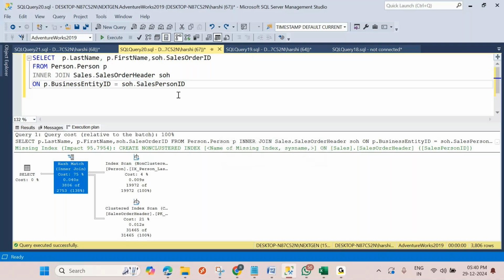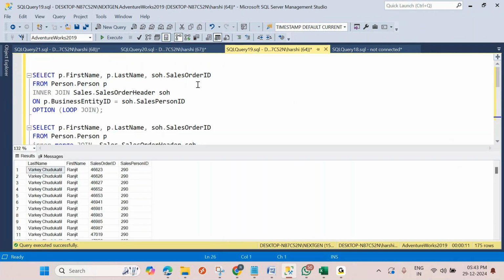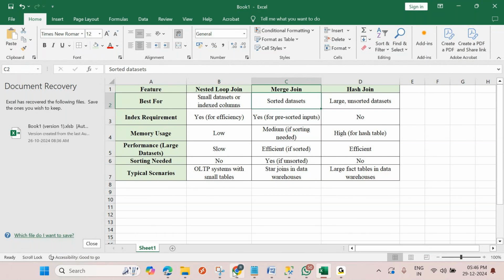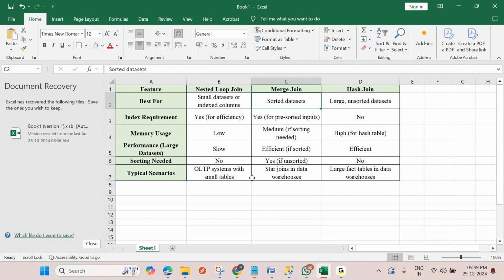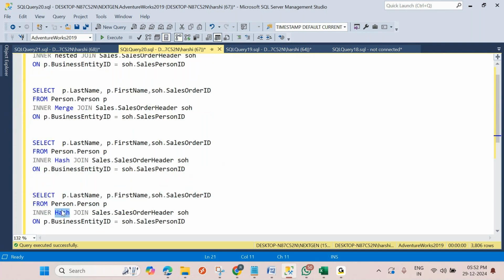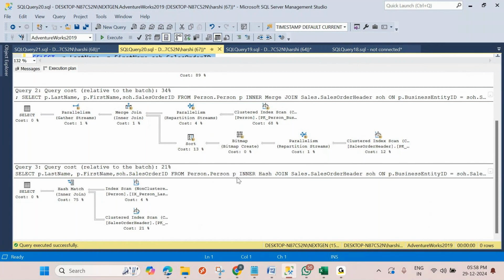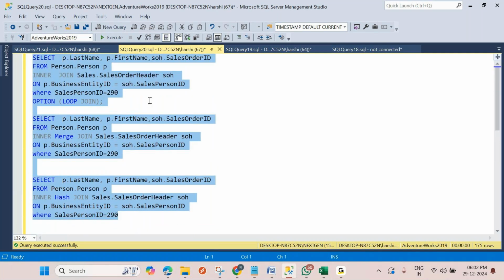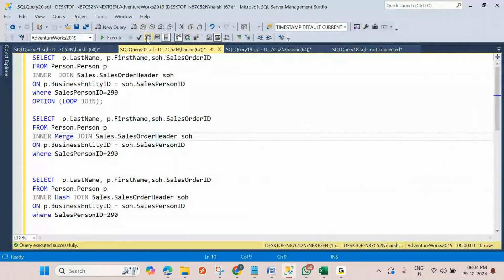Performance Tuning- Nested Loops Vs Merge Join Vs Hash Join (Day 4)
Speaker: Rajasekhar Reddy Bolla, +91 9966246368 (whatsapp)
SQL Server execution plans provide insight into how a query is executed by the SQL Server engine. Here are some common operators in execution plans that may signal inefficiencies, along with strategies to avoid them, and practical examples for each:

The differences between **hash join**, **nested loop join**, and **merge join** lie in how they process and combine rows from the joined tables. These are **execution strategies** used by database query optimizers based on the data, indexes, and join conditions.

### 1. **Hash Join**
   - **How It Works**:
     - A **hash table** is built in memory using one of the tables (called the **build input**) on the join key.
     - The second table (called the **probe input**) is scanned, and the join key values are looked up in the hash table.
   - **Best Suited For**:
     - Large datasets.
     - No indexes on the join columns.
     - Tables with no specific sort order.
   - **Advantages**:
     - Efficient for large, unsorted datasets.
     - Performs well with large intermediate results.
   - **Disadvantages**:
     - Consumes more memory for the hash table.
     - May spill to disk if memory is insufficient.
   - **When Used**:
     - Typical for equi-joins when one or both inputs are large and unsorted.

### 2. **Nested Loop Join**
   - **How It Works**:
     - For each row in the **outer table**, the database searches for matching rows in the **inner table** using the join condition.
     - This is essentially a loop within a loop.
   - **Best Suited For**:
     - Small datasets.
     - When an index exists on the join column of the inner table.
   - **Advantages**:
     - Simple to implement.
     - Efficient for small datasets or highly selective queries.
   - **Disadvantages**:
     - Performance degrades as dataset size increases.
     - Can be slow for large tables without indexes.
   - **When Used**:
     - Small outer datasets.
     - When indexes allow quick lookups in the inner table.

### 3. **Merge Join**
   - **How It Works**:
     - Both tables are **sorted** on the join key.
     - The join is performed by sequentially scanning the sorted tables and combining matching rows.
   - **Best Suited For**:
     - Datasets already sorted on the join key.
     - Large datasets where sorting is cheaper than building a hash table.
   - **Advantages**:
     - Highly efficient for pre-sorted data.
     - Requires fewer resources for matching sorted datasets.
   - **Disadvantages**:
     - Requires sorted inputs, which may involve expensive sorting operations if not pre-sorted.
     - Inefficient for unsorted data or random access patterns.
   - **When Used**:
     - Both inputs are sorted.
     - Large datasets with appropriate indexes.

### Key Points:
- **Nested Loop Join** is ideal for small, indexed tables or highly selective queries.
- **Hash Join** is suited for large, unsorted data and hashable join conditions (e.g., equality joins).
- **Merge Join** is optimal when both tables are pre-sorted on the join key or can be sorted efficiently.

Database engines (like SQL Server) automatically select the most efficient join strategy based on query structure, table sizes, and available indexes. You can override this with `OPTION (HASH JOIN | LOOP JOIN | MERGE JOIN)` if necessary.